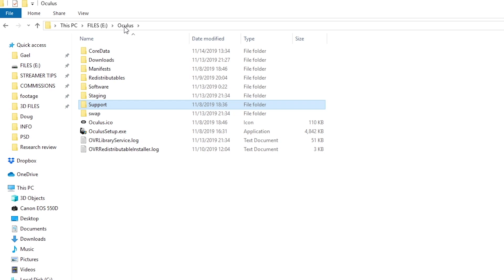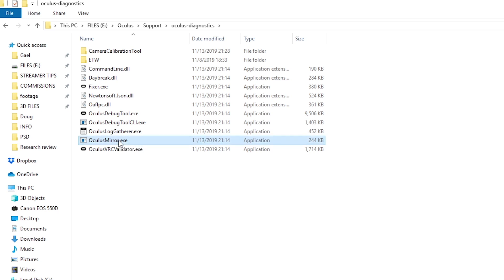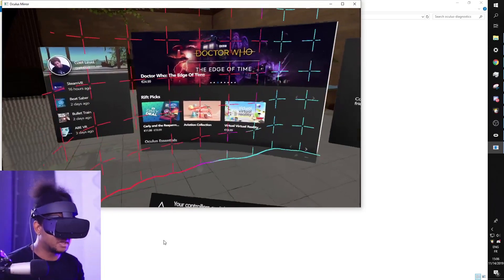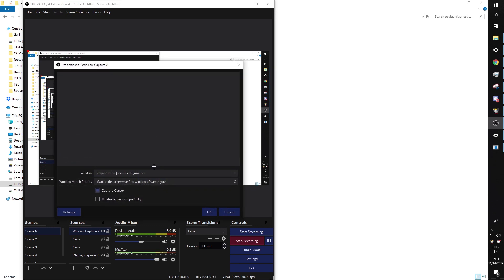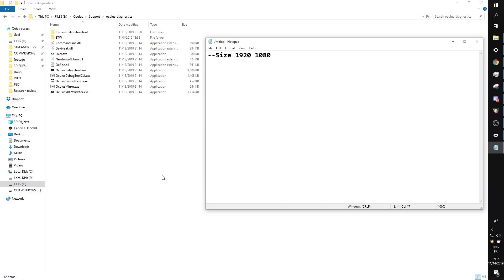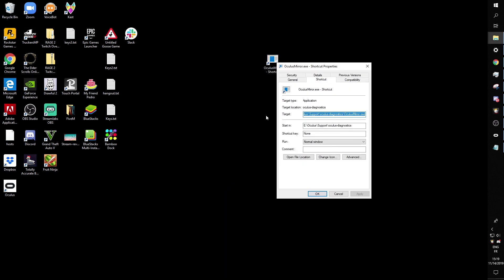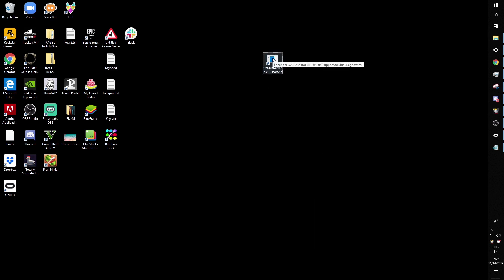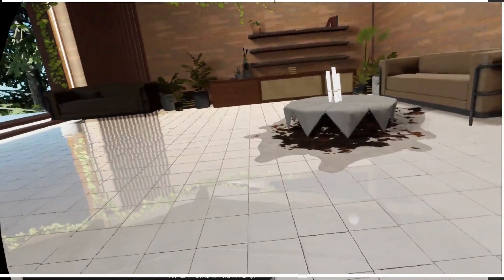How To Record / Stream Oculus VR games with OBS Studio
How to mirror and capture your Oculus VR headset gameplay using OBS studio or Streamlabs OBS. Works with Beat Saber, Pavlov, VR Chat, and every other VR game.